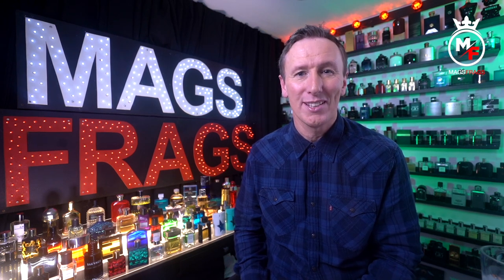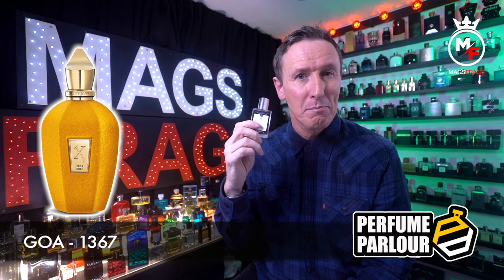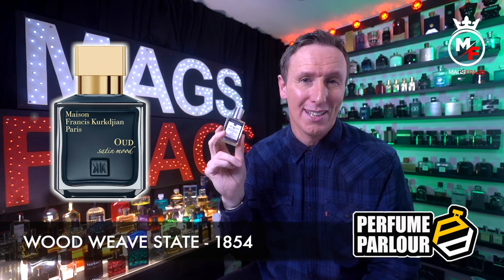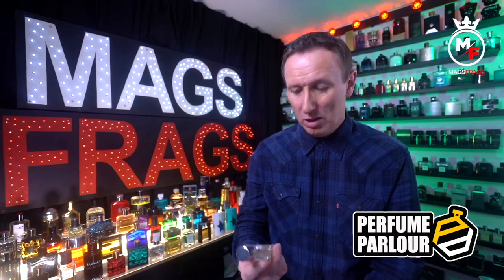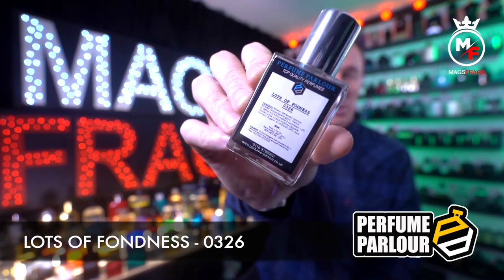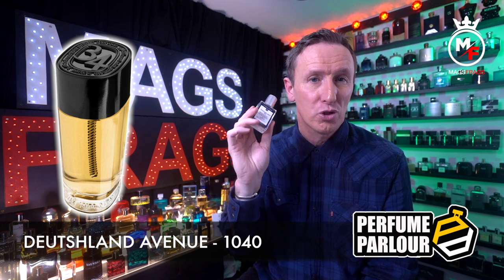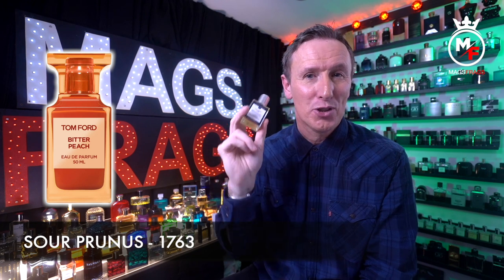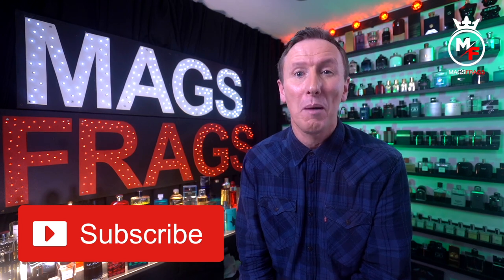PERFUME PARLOUR CLONE FRAGRANCE HAUL - EPISODE 3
In this episode I talk about 7 recent purchases from the perfume parlour.

FRAGRANCES THAT FEATURE IN THIS EPISODE:

1 Goa 1367
(Belongs To The Olfactory Notes Family Similar To Coro - Xerjoff (Selfridges Exclusive)®)

2 Wood Weave State 1854
(Belongs To The Olfactory Notes Family Similar To Oud Satin Mood®)

3 Beast For Men 0258
(Belongs To The Olfactory Notes Family Similar To Darley - Parfums De Marly®)

4 Prelude For Men 1660
(Belongs To The Olfactory Notes Family Similar To Overture Man - Amouage®)

5 Lots Of Fondness 0326
(Belongs To The Olfactory Notes Family Similar To Rolling In Love - By Kilian®)

6 Deutschland Avenue 1040
(Belongs To The Olfactory Notes Family Similar To 34 Boulevard St Germain - Diptyque®)

7 Sour Prunus 1763
(Belongs To The Olfactory Notes Family Similar To Bitter Peach - Tf®)